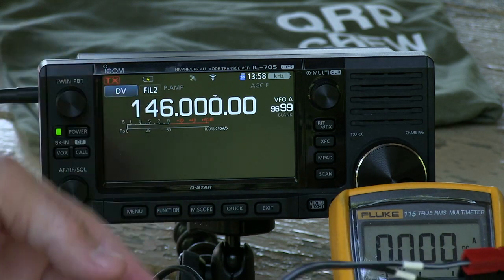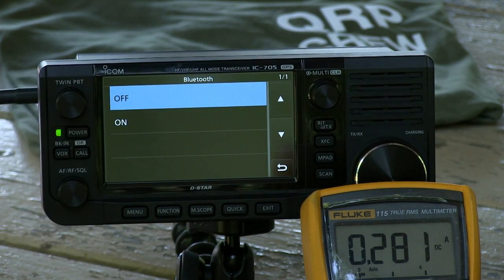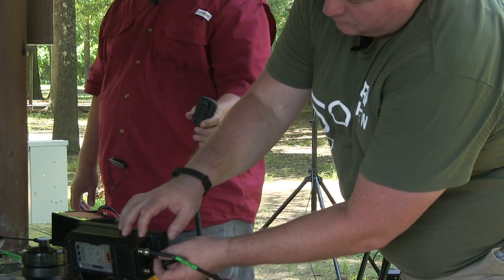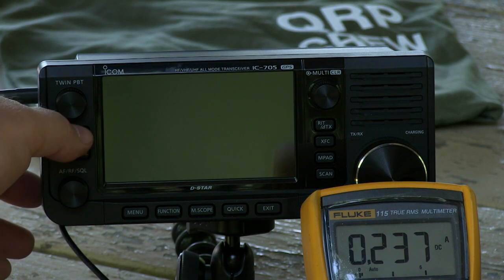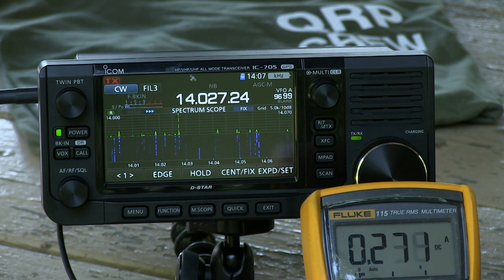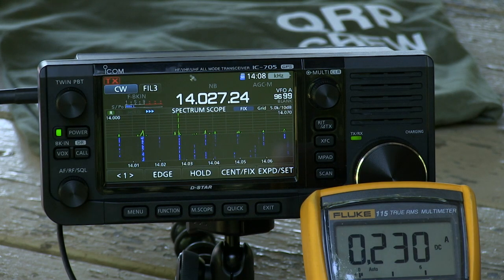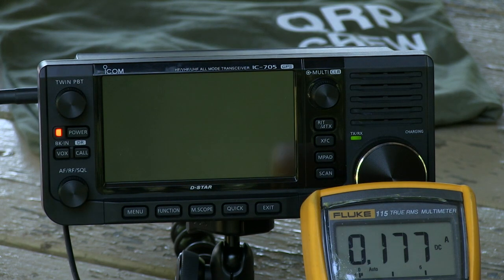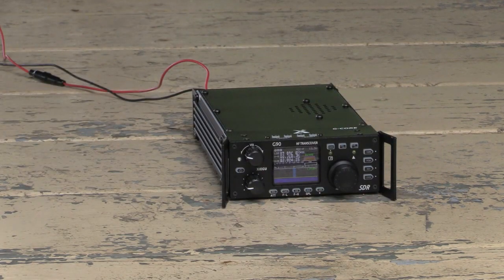IC-705 Minimum Current Tweaks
Tweaking the Icom IC-705 for minimum current draw and maximum battery life.